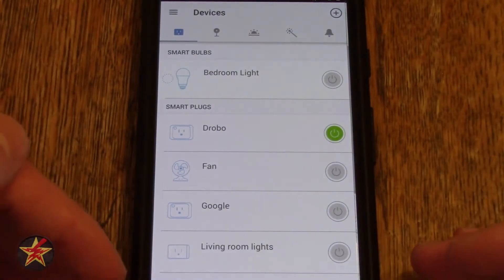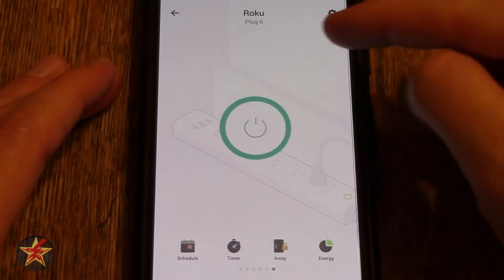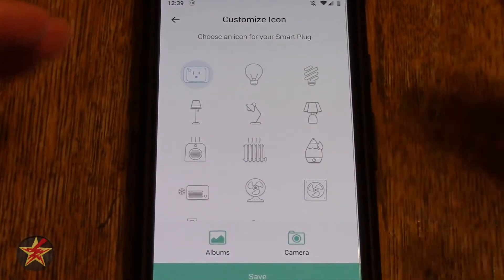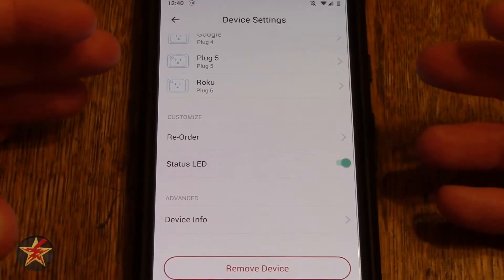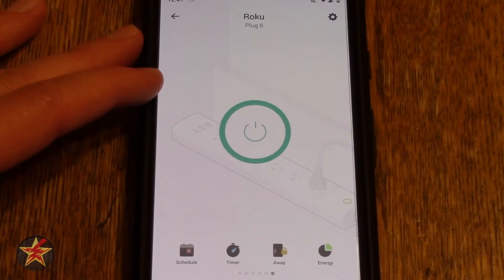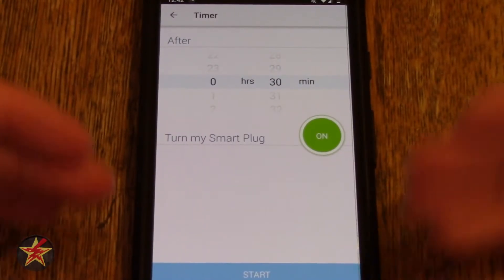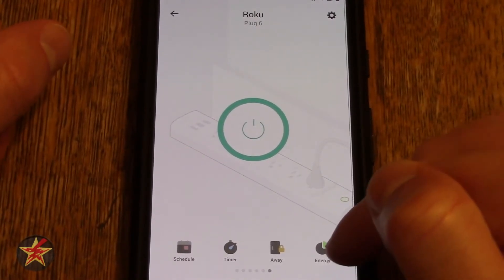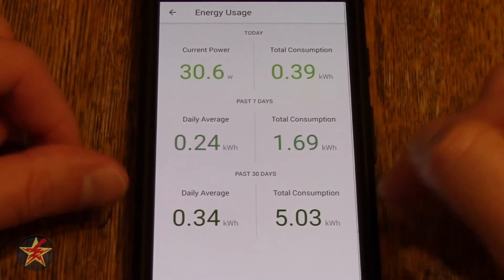Kasa TP Link HS300 App Walkthrough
Now that you have setup your TP Link HS300 what's next?  Well, that would be setting up the extras you can do with it.  This is where the Kasa app comes in.  This video is a walkthrough of the app for the TP Link HS300.  Keep in mind this is only a small part of the over all Kasa app so there is a lot more it can do.  This will just be to show you what it can do for your TP Link HS300.